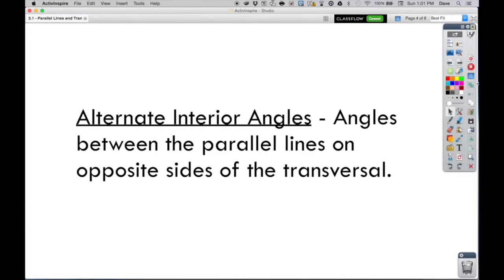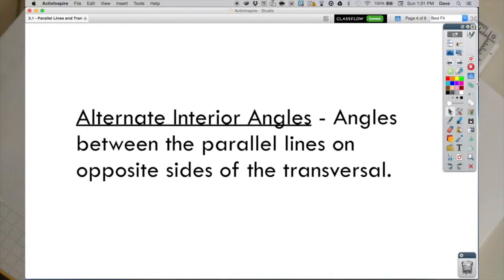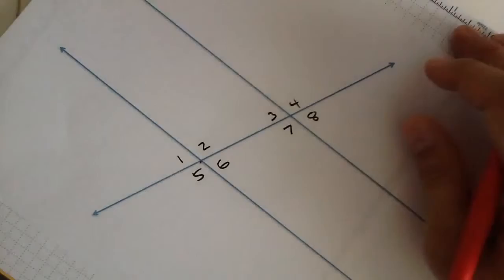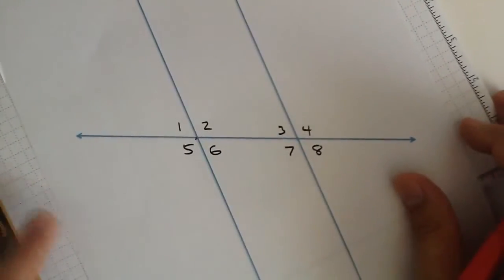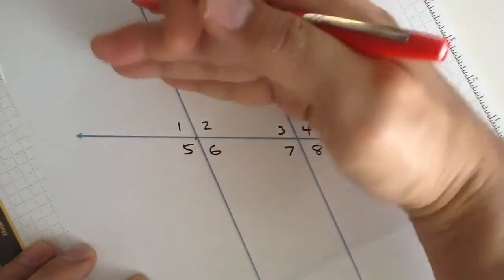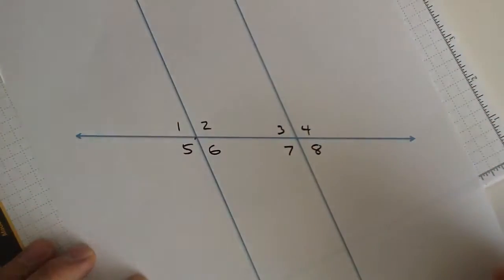3.1.3 - Alternate Interior Angles